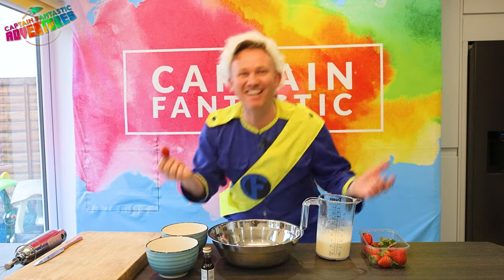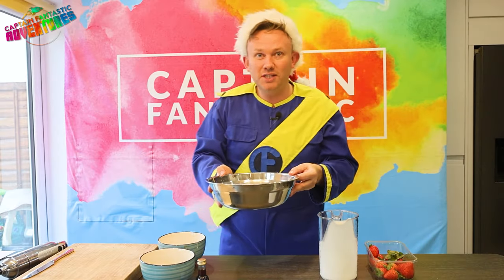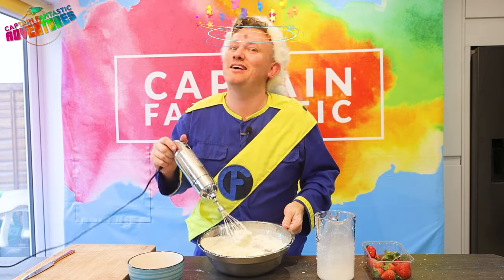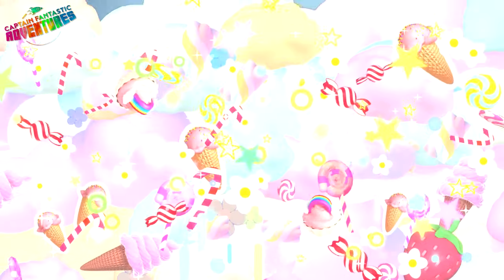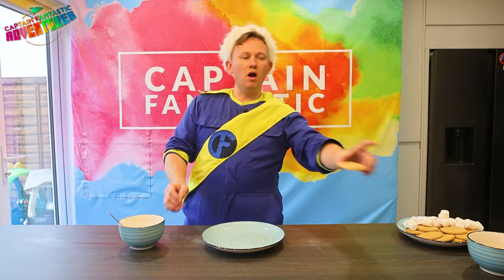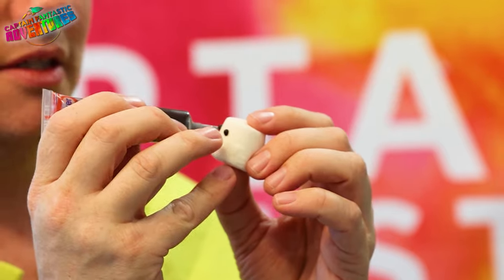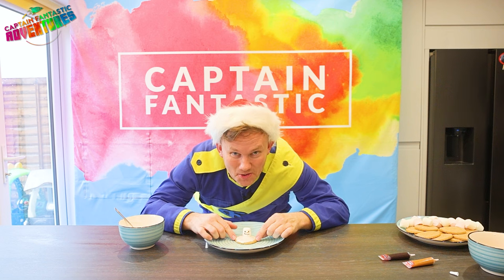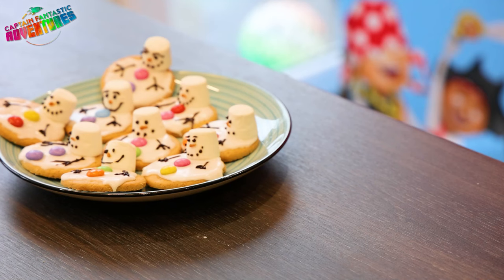Quick & Easy Christmas Treats For Kids: Have Fun Making Memories | Captain-Fantastic.co.uk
Join Captain Fantastic in this festive episode as we dive into the world of easy and fun Christmas treat recipes perfect for kids! Learn how to make delightful Strawberry Whipped Cream Santas and adorable Melted Snowmen that will bring joy and sweetness to your holiday celebrations.

✨Experience the Wonder in LA: Get Our Exclusive Services with Captain Fantastic's Touch

These simple recipes are great for engaging kids in the kitchen and making lasting holiday memories.

Join Captain Fantastic in the kitchen as he whips some Strawberry Cream Santas and melts Melted Snowman in your mouth!! Find all the ingredients you'll need below, and remember to share your creations with us!

✅For the Whipped Cream Santas:

- Strawberries

- Whipped Cream

- 1 Tablespoon Sugar

- 1/2 Teaspoon Vanilla Extract

- Chocolate Chips

✅For the Melted Snowman:

- Digestives
- Marshmallows
- 125g Icing sugar
- 25 Water (Add more as needed)
- Chocolate Decorating Icing
- Tasty Treats for the Buttons - We used Smarties

This video is about Quick & Easy Christmas Treats For Kids: Have Fun Making Memories. But It also covers the following topics:

Christmas Baking For Kids
Easy Holiday Treats
Kid-Friendly Christmas Recipes

Video Title: Quick & Easy Christmas Treats For Kids: Have Fun Making Memories | Captain-Fantastic.co.uk

✅  About Captain Fantastic Kids.

YouTube Series: Captain Fantastic Adventures, launched on Sat 16th September, 2023!

The UK’s Number 1 children’s entertainment company, Captain Fantastic, is excited to announce the launch of its new YouTube series: Captain Fantastic Adventures!

Captain Fantastic and his friends Princess Aria, Pirate Polly, and Dr Zob have set out on a quest to uncover the best destinations for families and, frequently, to learn a fresh skill. Their escapades range from creating delectable chocolates and pizzas to delving into BMX, skateboarding, equestrian pursuits, rock climbing, and much more. Picture this series as a delightful handbook for families, overflowing with giggles, playful antics, and enlightening experiences.

We also provide in-person entertainment! Whether it be children's birthday parties, weddings, school events, fun days, nurseries, corporate events, or family gatherings, our Captain Fantastic children's entertainer will make your special day the best day of the year!